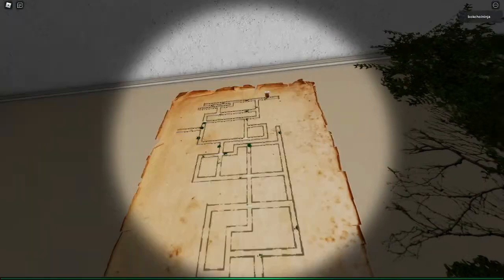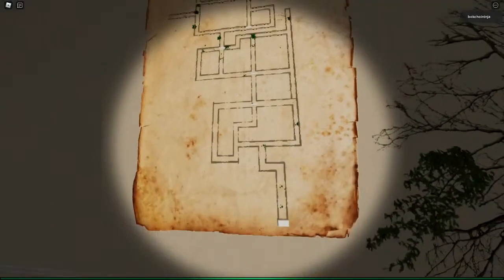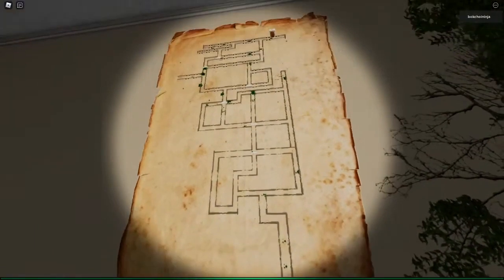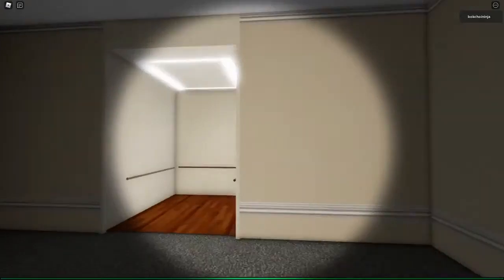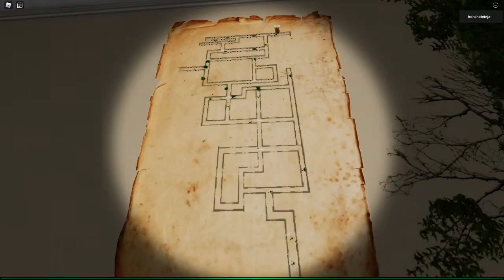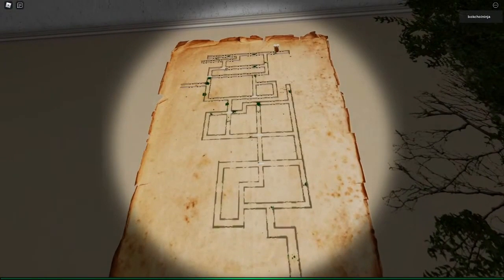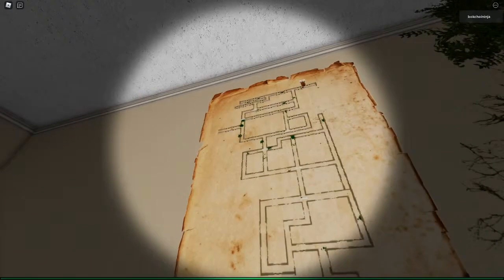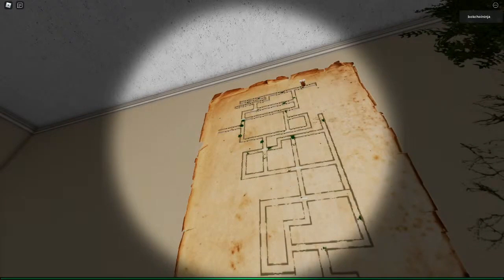Escaping from The Mimic hotel maze!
I escape the mimic hotel maze after dying and getting jumpscared multiple times. I plotted directions on the map then followed them while avoiding ghosts.